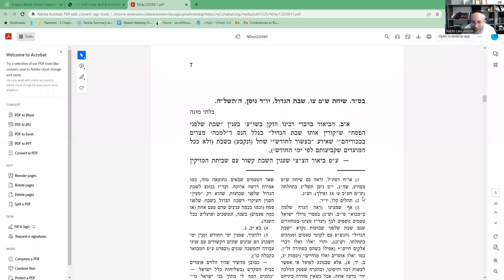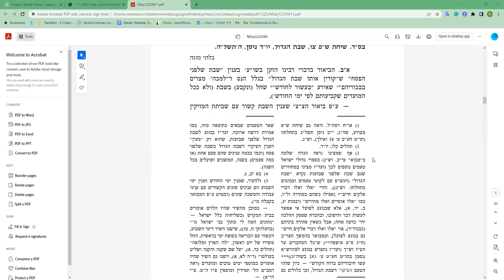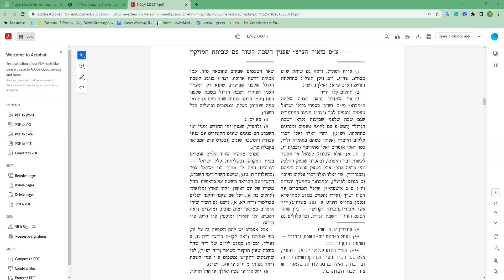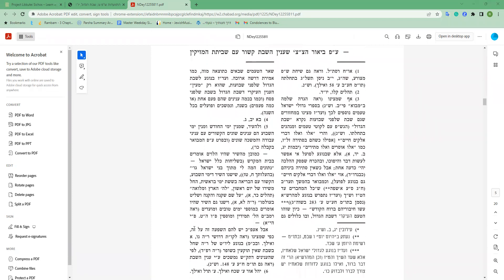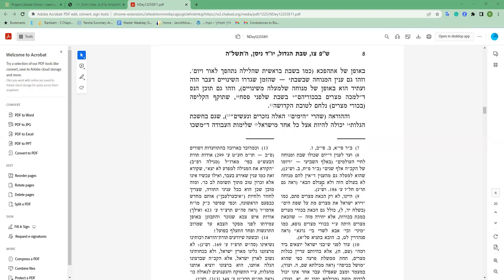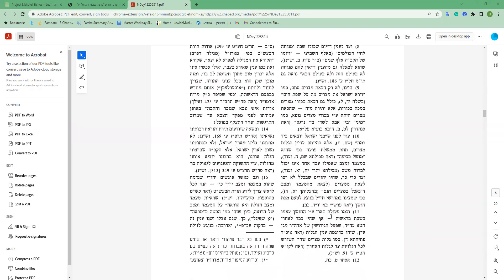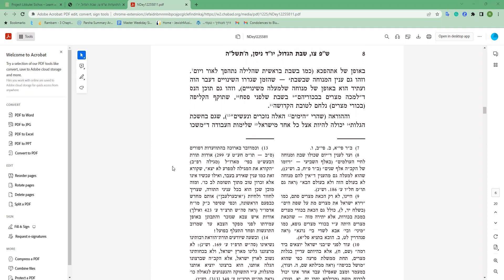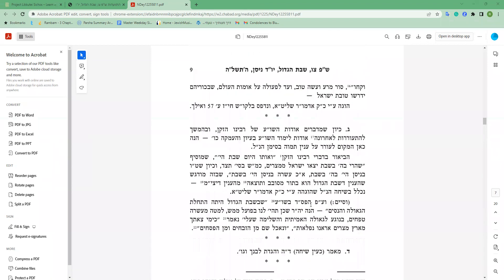Shabbos Hagodol (17) Rabbi L Avtzon - Sicha Background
Nuggets from the original Farbrengen in 1975